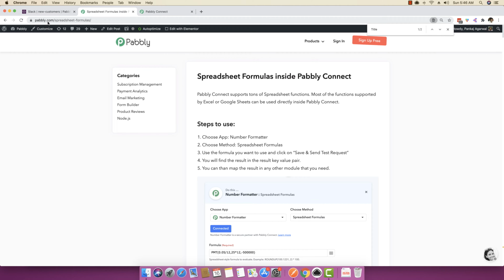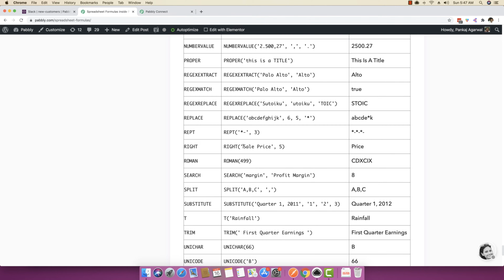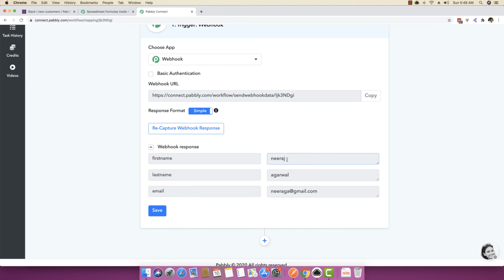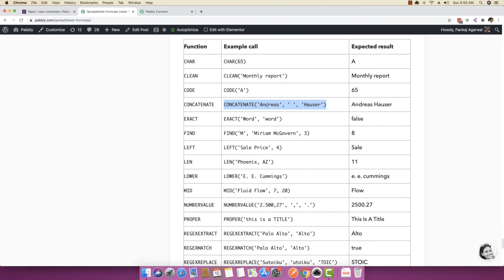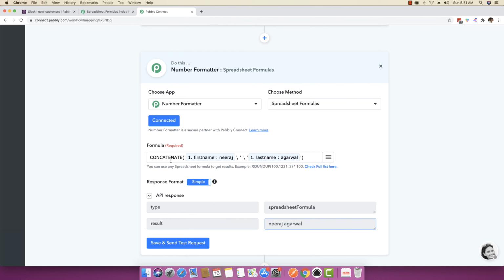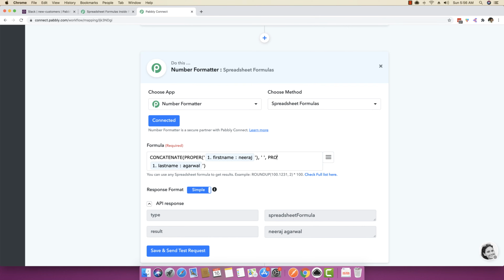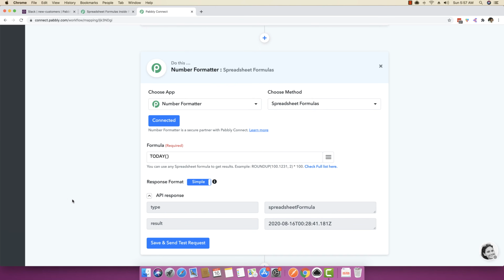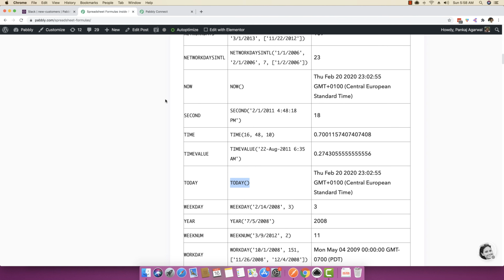Introducing 300+ SpreadSheet Formulas Inside Pabbly Connect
✅ In this video, you will learn how to use Mathematical or Excel Formulas inside Pabbly Connect.